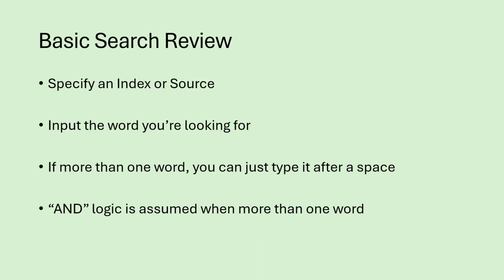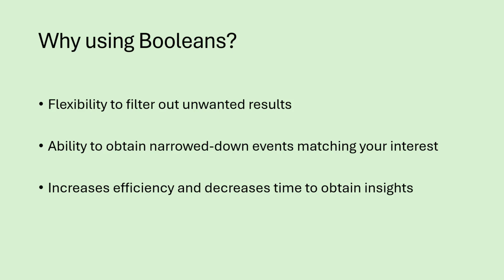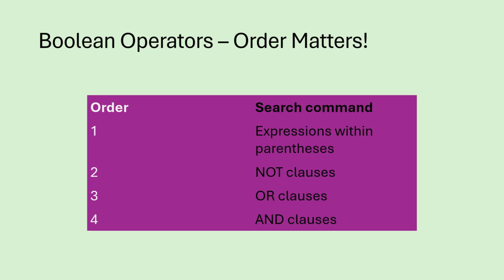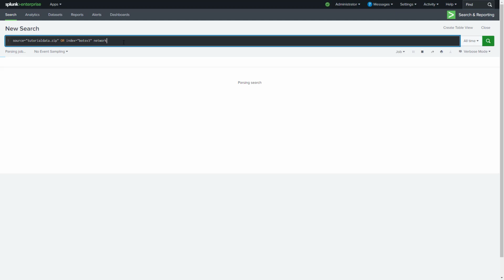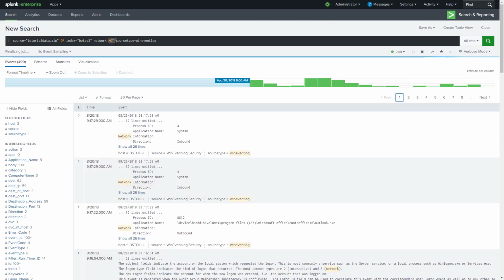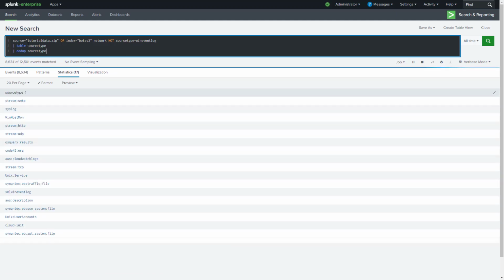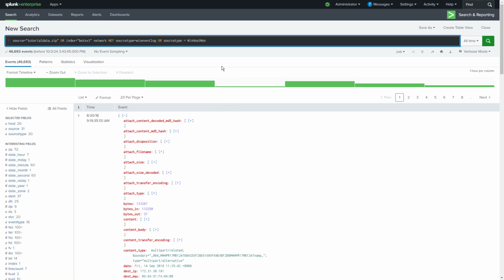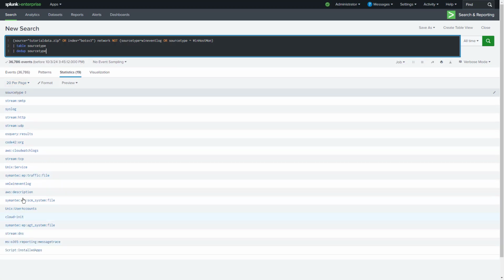Boolean Operators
Unlock the power of Splunk searches with Boolean operators! Learn how to combine and refine queries for accurate results.

Ready to go further? Enroll in my full Udemy course, covering all Core User topics, hands-on labs, and a complete practice exam to help you get certified fast: Splunk Core User Certification Guide!